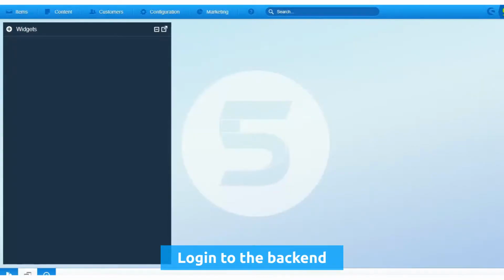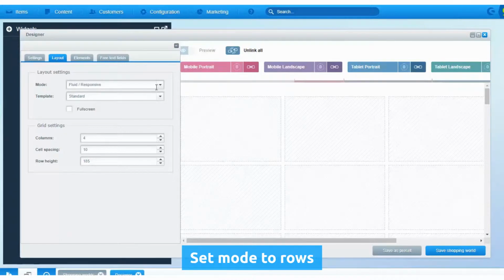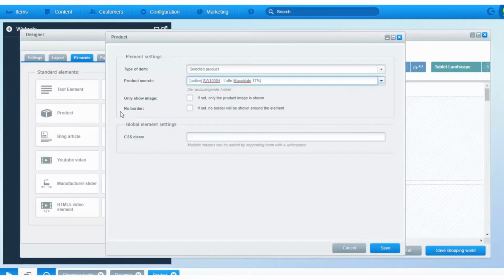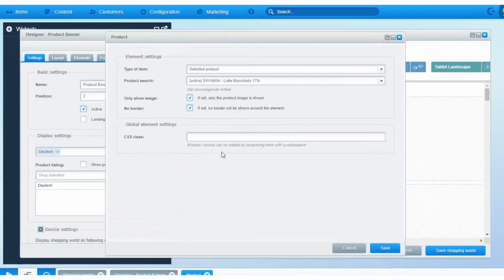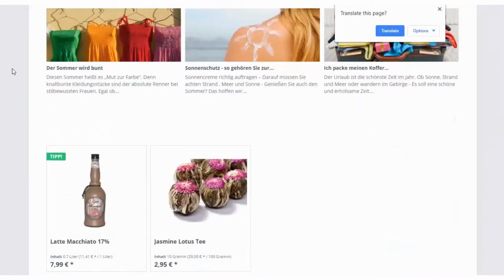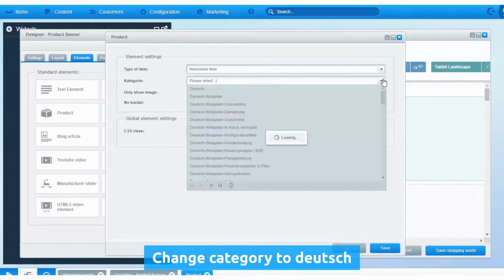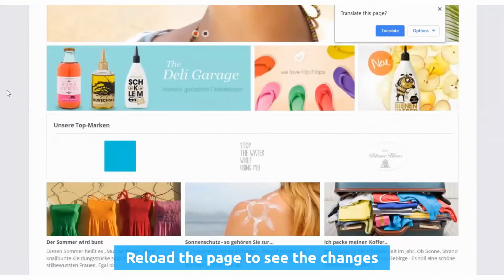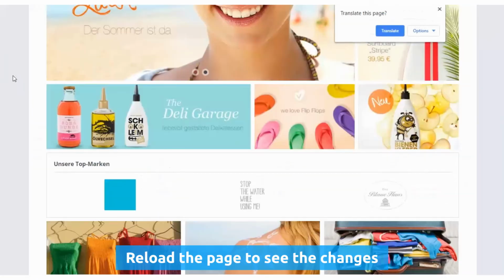Shopware tutorials : How to use product element in shopping worlds?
Welcome to Shopware Tutorial for beginners by perfect shopware  5 solutions
In this video, we will show you How to use Product Element in Shopping Worlds